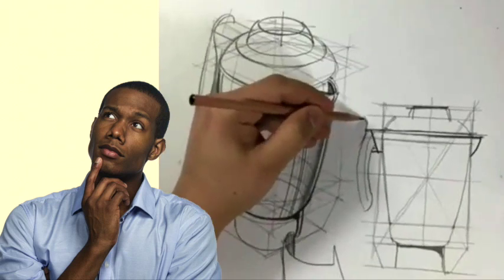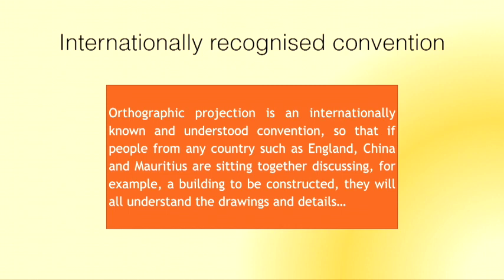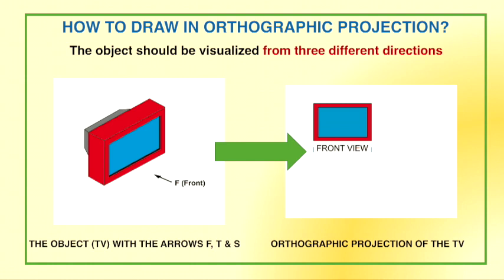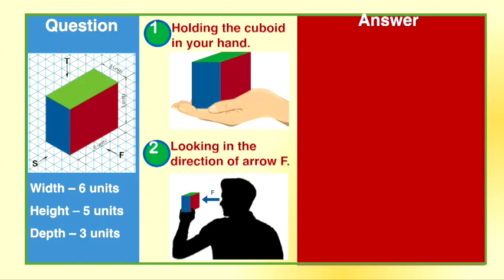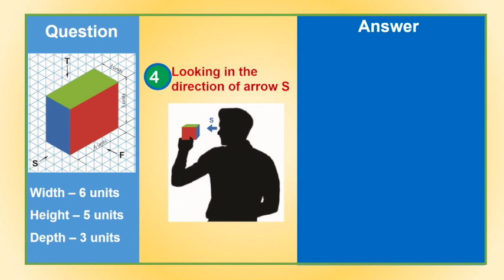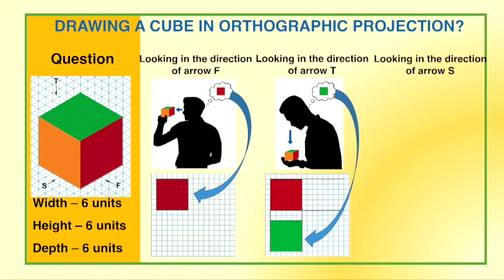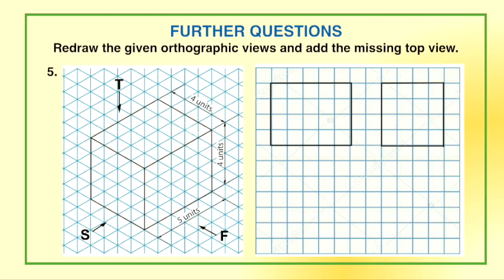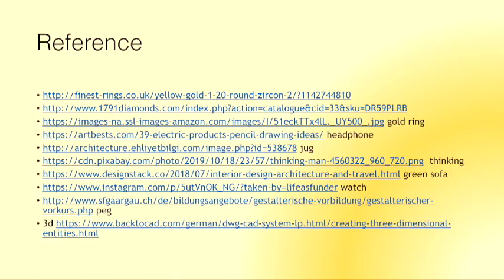Design and Technology G8 U2L1 Orthographic Projection Cuboids Cubes